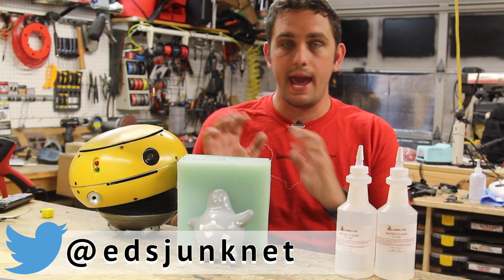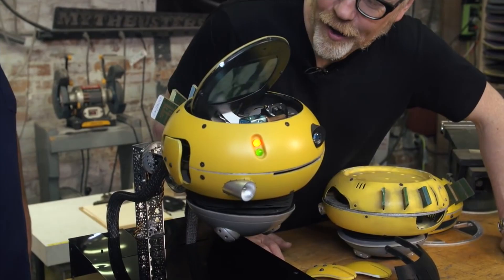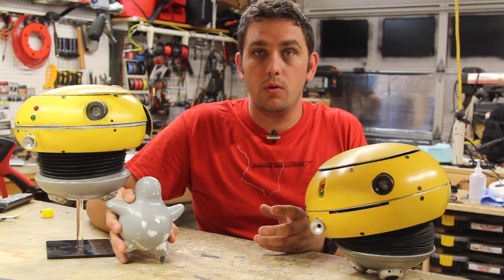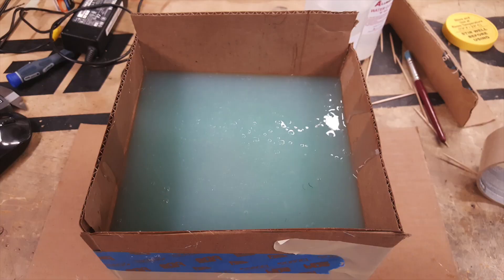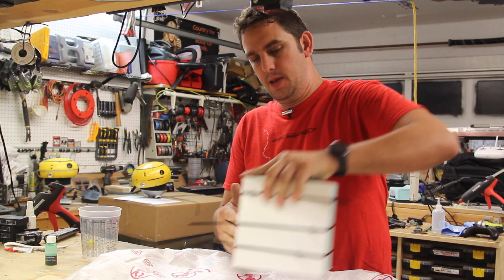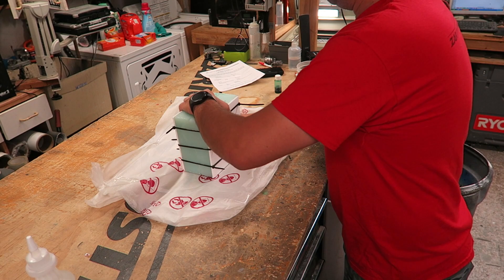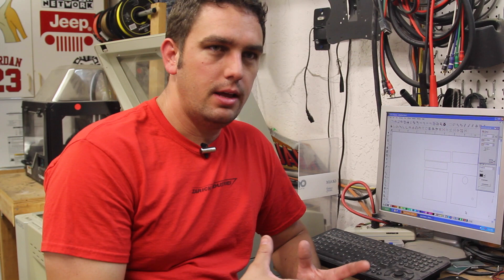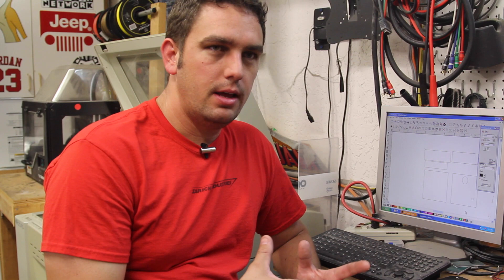Making a FLUBBER! | Ed's Shop VLOG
On this weeks Ed's Shop VLOG I tackle a project that I first did a few months ago, A 1:1 light up Flubber Cast! Using a silicone mold I made from a 3D printed part, I mix some Acrylite 2 part clear resin and end up with a rough form of the lovable Disney character Flubber with Robin Williams. After some sanding and finish work, I end up with the cute little guy proudly in his dance form ready to be displayed.

I originally made this prop for Adam Savage of Tested to go along with an animatronic Weebo. I wanted to build a second one for myself and this is my process!

I will be publishing these more often and have plenty of other videos over the years you will enjoy!